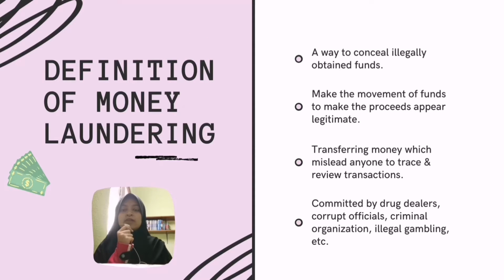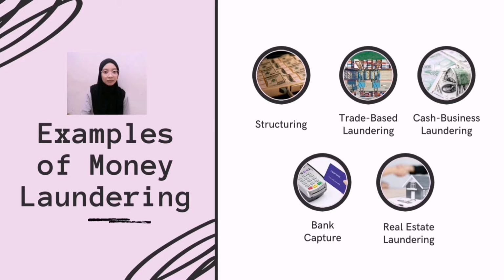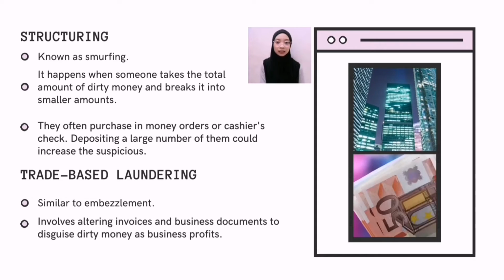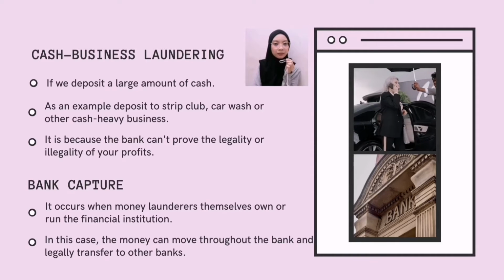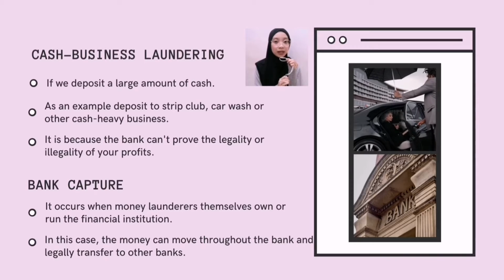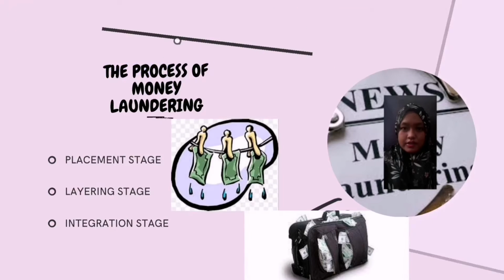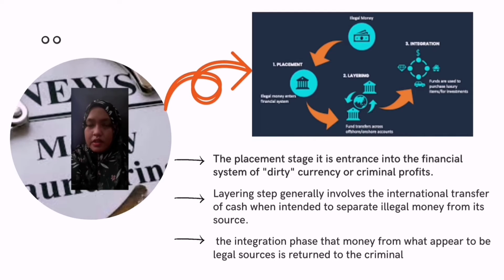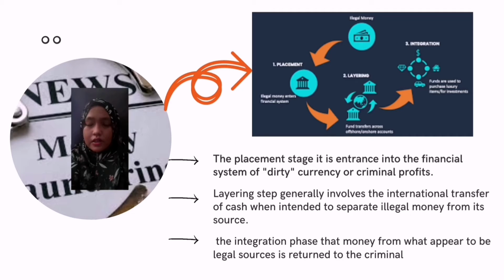Financial Crimes : Money Laundering In Islamic Finance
FBF 10303  ISLAMIC THEOLOGY
LECTURER'S NAME : DR. MD HABIBUR RAHMAN

GROUP 16
GROUP MEMBERS :
1. Nurfarah Hanim Binti Esa (049716)
2. Rabiatul Adawiyah Binti Rulam Akbal (050816)
3. Norfitriani Binti Hamid (049407)
4. Aqeelah Fathaty Binti Hasamuddin (049773)